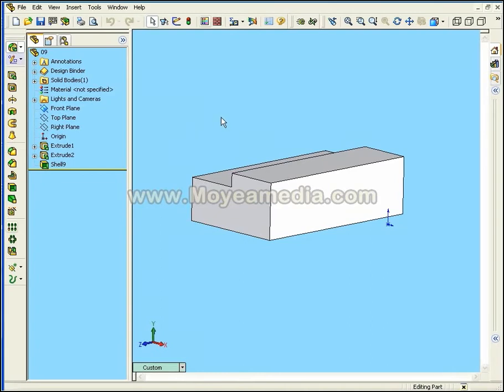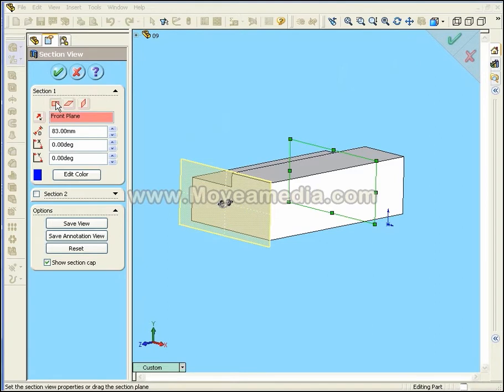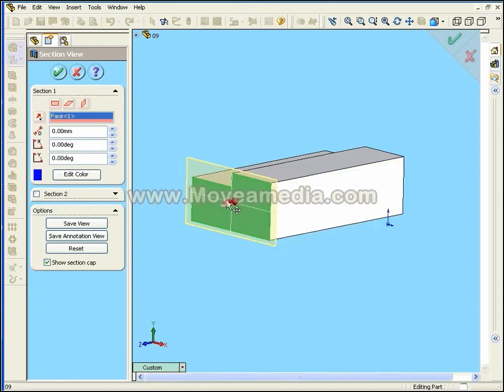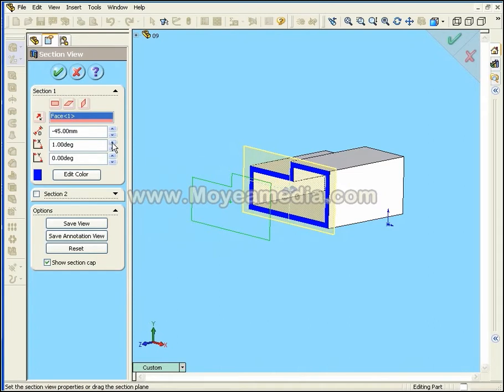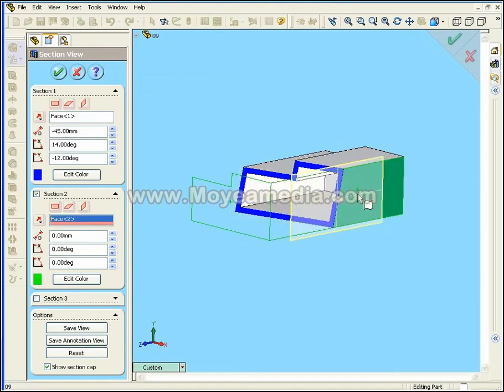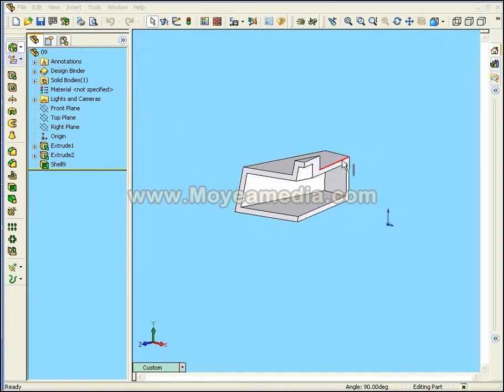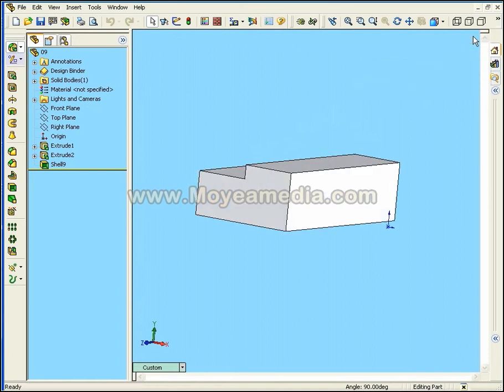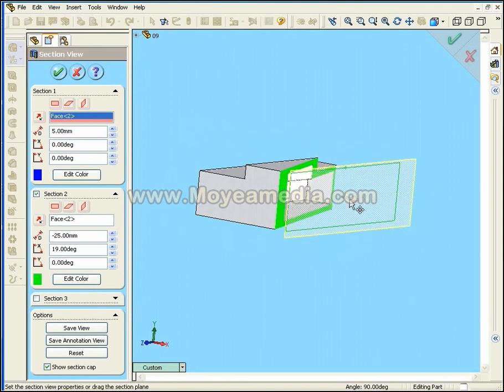lesson 9 Section view